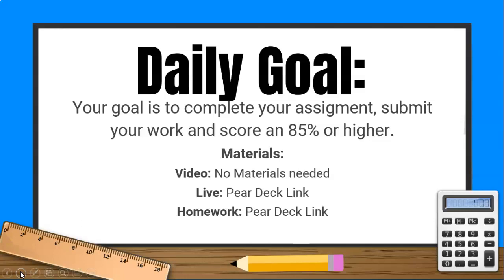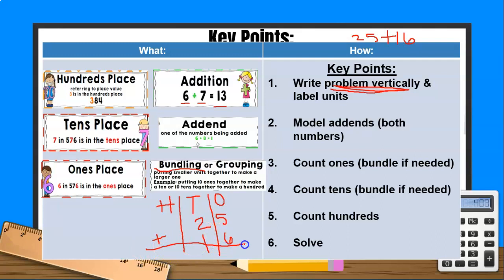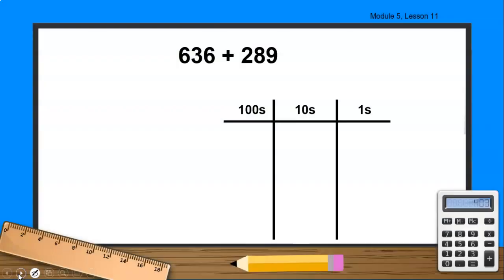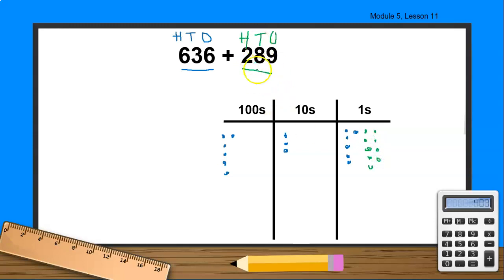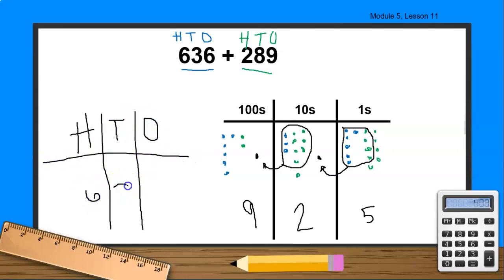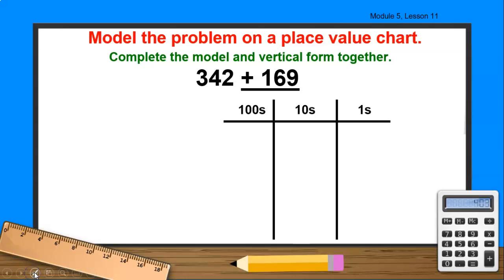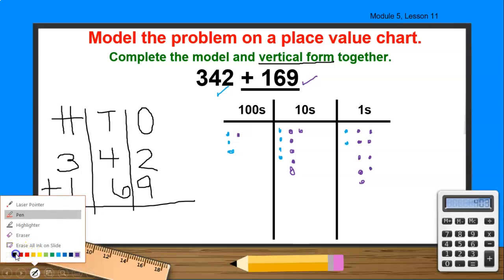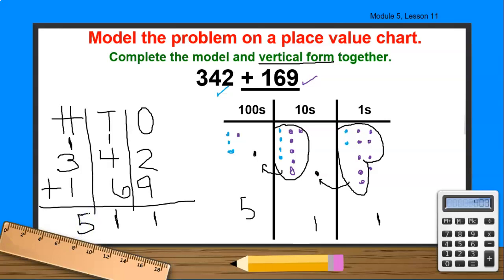Module 5 Lesson 11